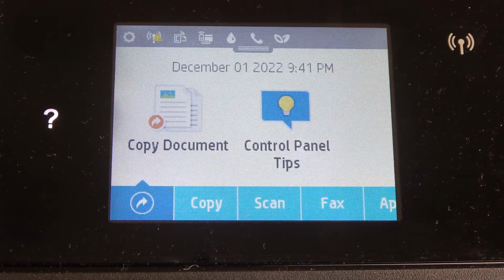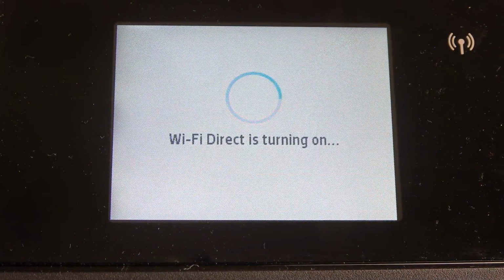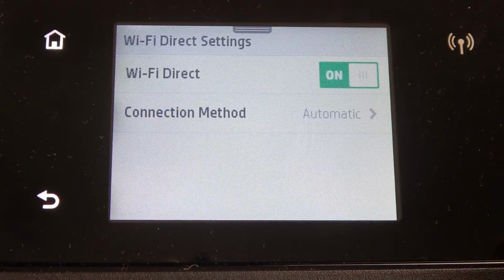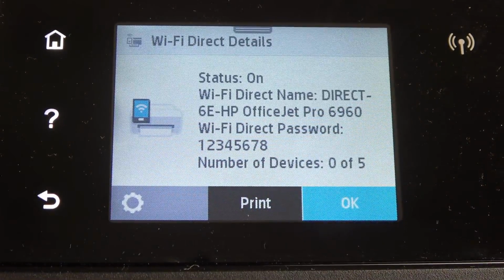How to Unleash Wireless Freedom: Enabling Wi-Fi Direct on HP 6960!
Embark on a wireless connectivity journey with our latest tutorial: "How to Enable Wi-Fi Direct on HP Officejet Pro 6960 All-in-One Printer!" Immerse yourself in the world of hassle-free printing as we guide you through the process of activating Wi-Fi Direct on your HP Officejet Pro 6960. In this comprehensive guide, we demystify the steps to seamlessly enable this feature, providing you with the tools to print directly from your mobile device or laptop without the need for a network. Tune in to this video for an enlightening experience that empowers you to break free from conventional connectivity constraints and embrace the convenience of Wi-Fi Direct.

Engage with these thought-provoking questions:

How to effortlessly enable Wi-Fi Direct on your HP Officejet Pro 6960 for convenient and cable-free printing?
Wondering how Wi-Fi Direct enhances your printing experience by allowing direct connections from your devices? Discover the solution in this tutorial!
How to navigate the Wi-Fi Direct settings like a pro on your HP Officejet Pro 6960 printer?
Curious about the advantages of using Wi-Fi Direct and how it simplifies your printing setup? Dive into the details in this video!
How to troubleshoot common challenges related to enabling Wi-Fi Direct on the HP 6960 printer for a seamless understanding of this innovative connectivity feature?